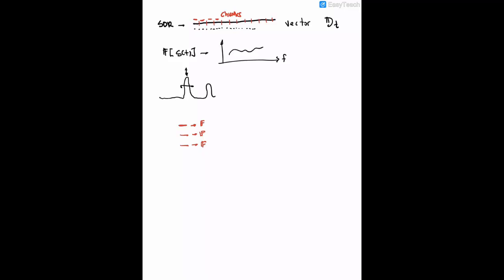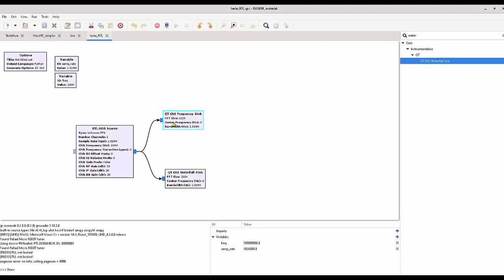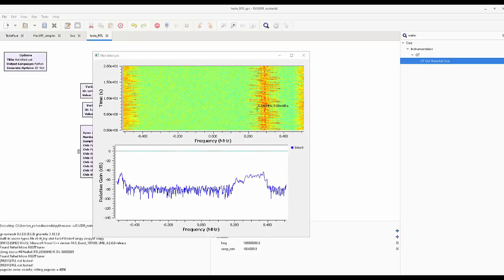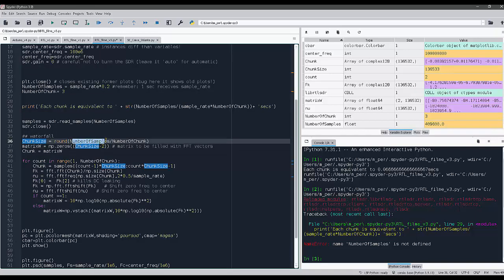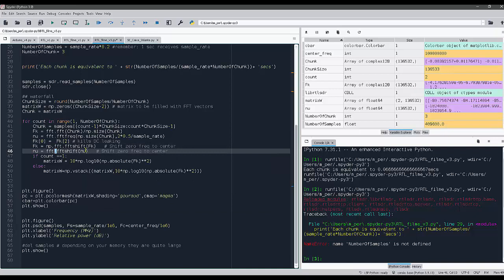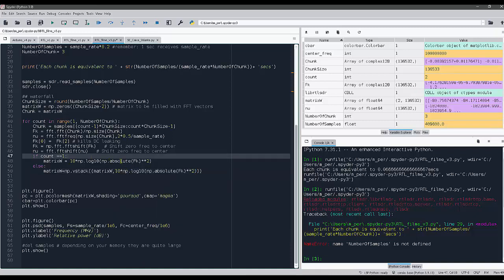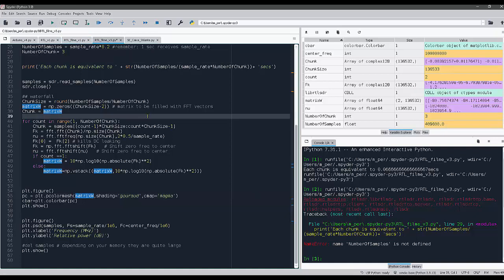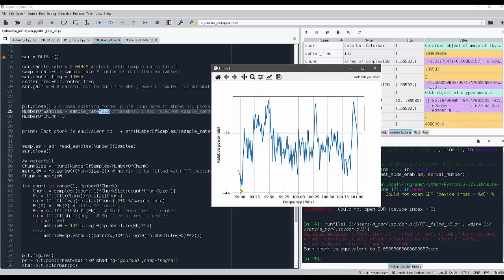RTL SDR with Python - watefall frequency plot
How to visualize a waterfall plot in Python, using RTL SDR.